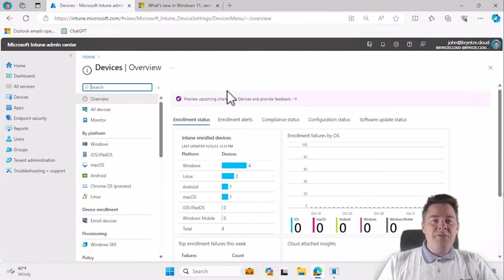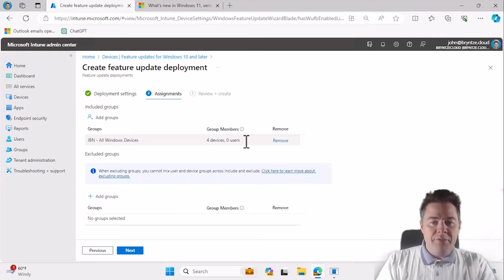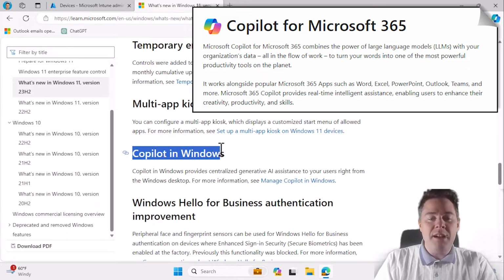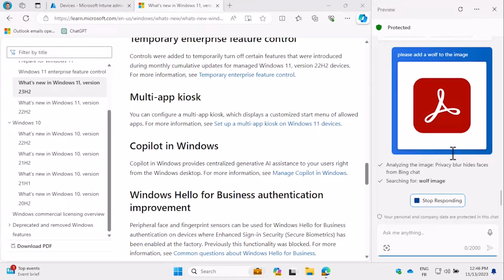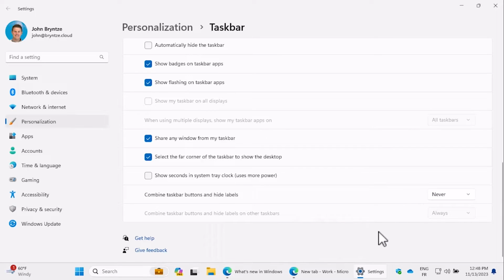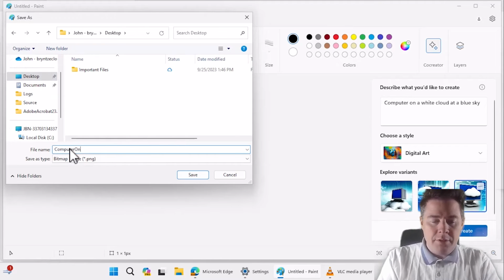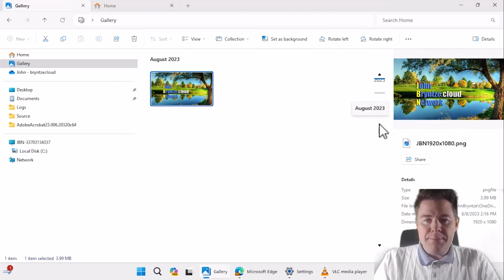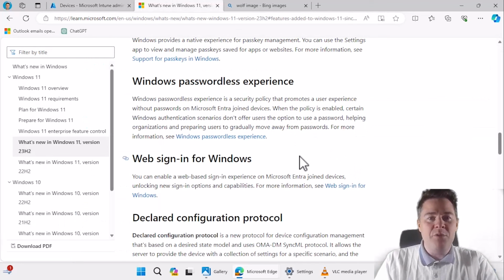Windows 11 23H2 Upgrade with Intune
In this video, we create a feature update of Windows 11 23H2 in Intune.
We go through the steps to enable and target the update to your clients.
While we wait for it to sync up, we go through a lot of new features in the 23H2 update, such as Copilot for Windows and new Task Bar settings; we play a bit with using an AI that transforms text into images in Microsoft Paint and a few other settings.

Link to Configure Windows Updates video:    • Configure Windows Updates in Intune

0:00 Introduction
0:41 Configure Feature Update 23H2 (Intune)
4:25 Go through 23H2 features in Windows 11
19:37 Check 23H2 update apply
20:30 Outro